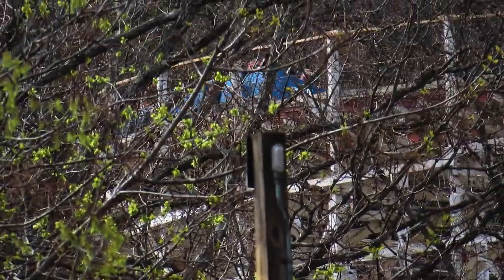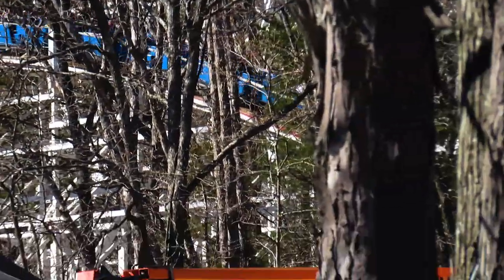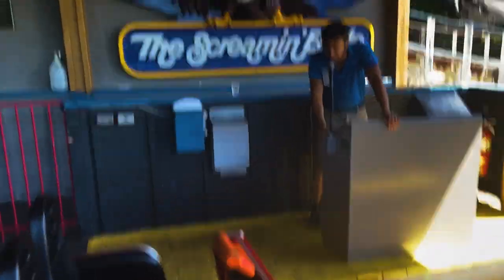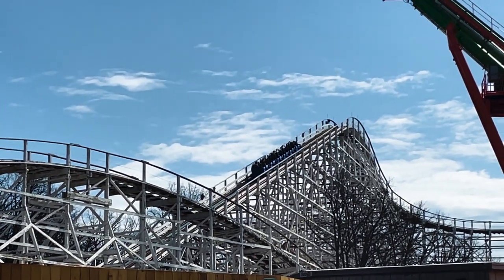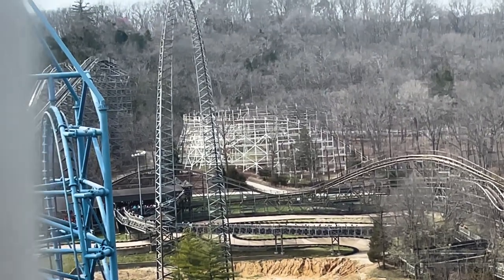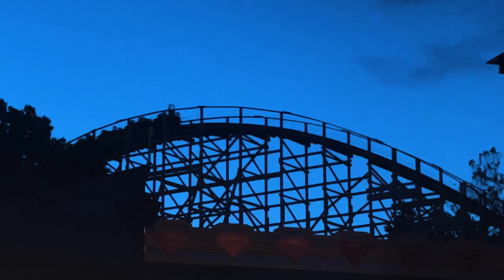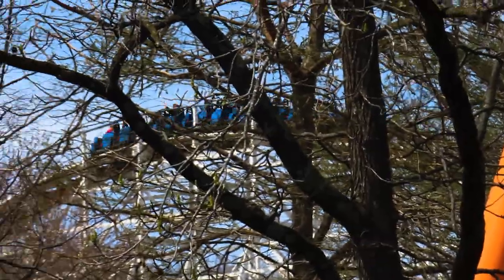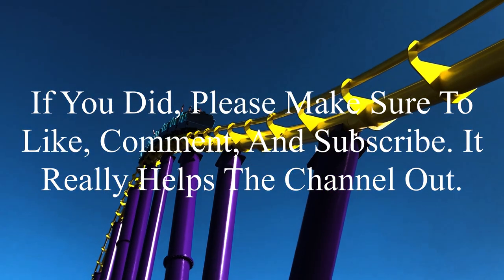Screamin' Eagle Review: Six Flags St. Louis' Record-Breaking PTC Wooden Coaster